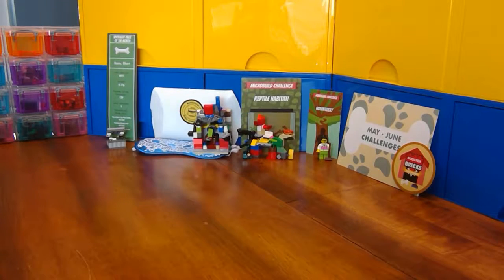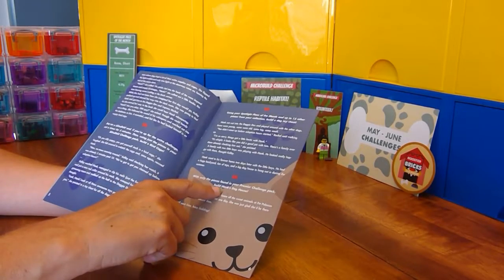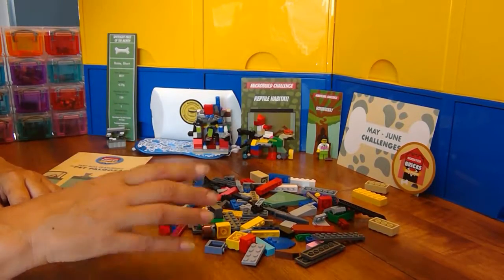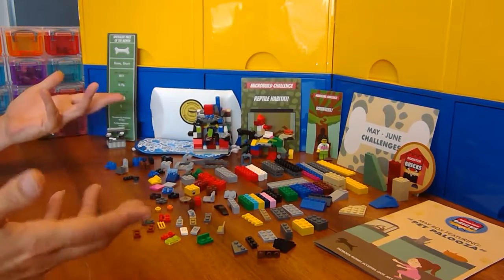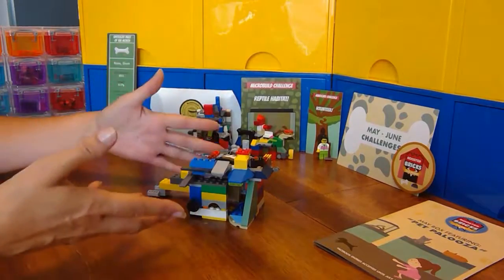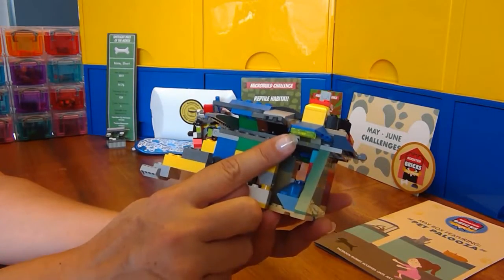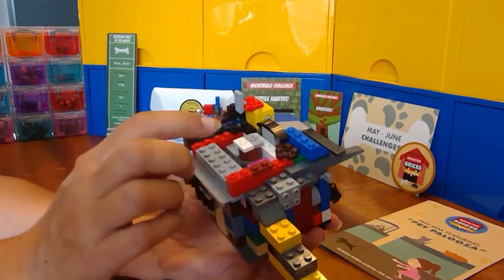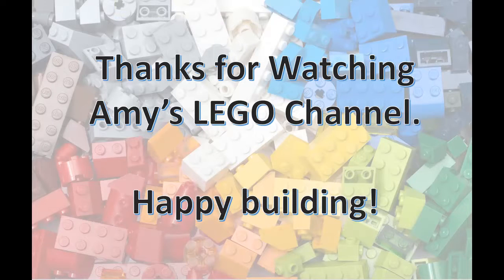PREMIER Challenge - Booster Bricks - May-June 2019 Box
*** Links to all the build challenges below *** Unboxing and building the PREMIER CHALLENGE from the BoosterBricks May-June 2019 Challenge Box. The challenge is to build a dog house! Once complete, I'll post a pic of my build in the Booster Bricks Club Facebook group for a chance to win an awesome LEGO prize pack!